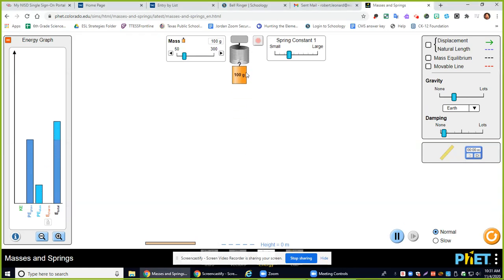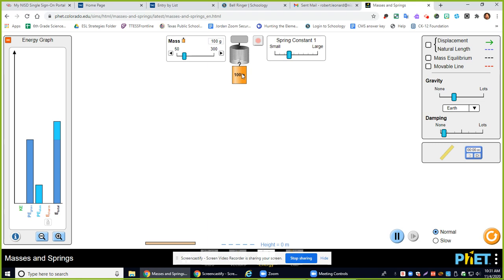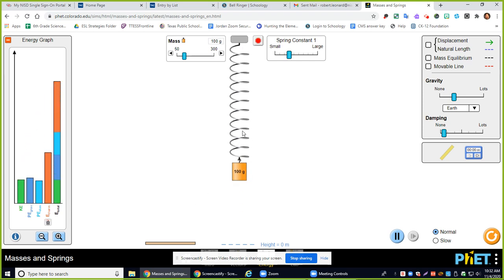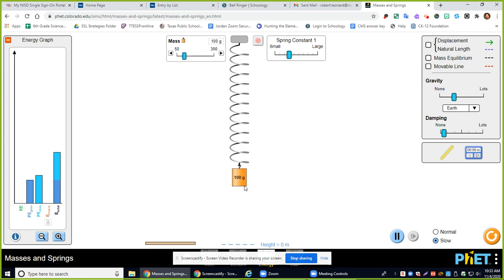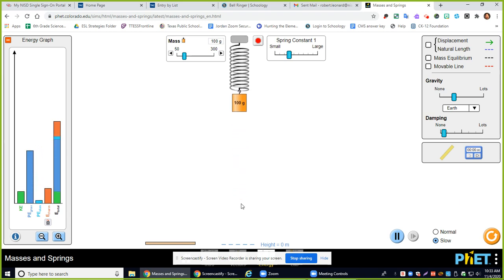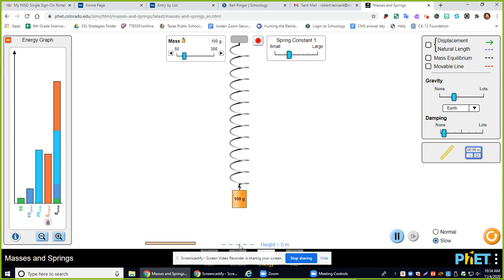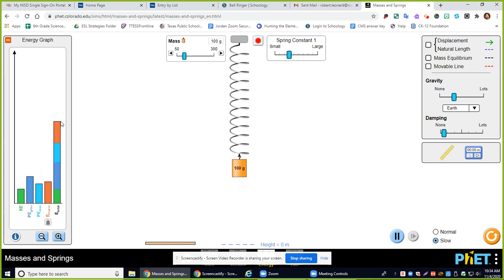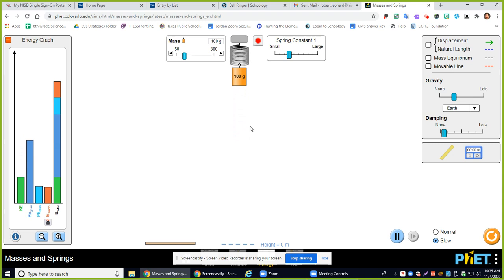Untitled: Nov 4, 2020 10:36 AM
Energy of Spring and quiz day